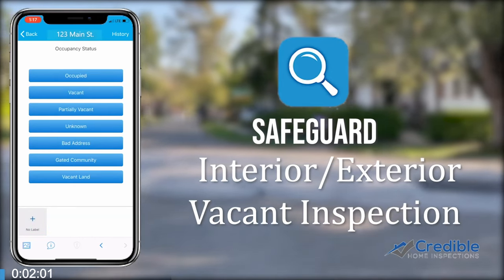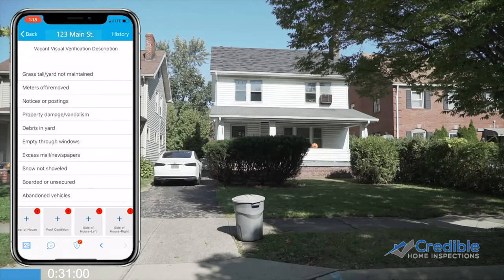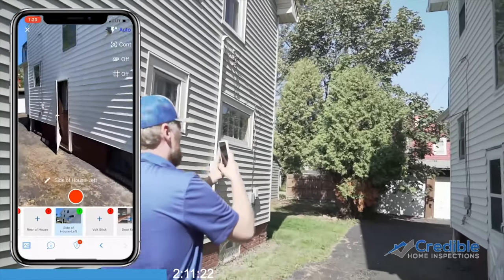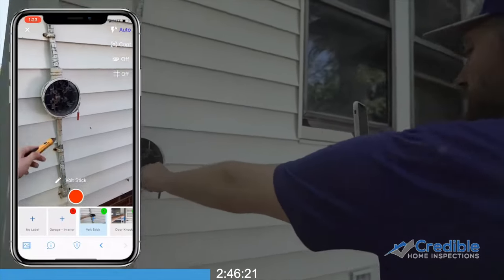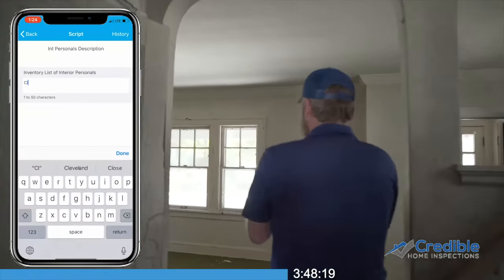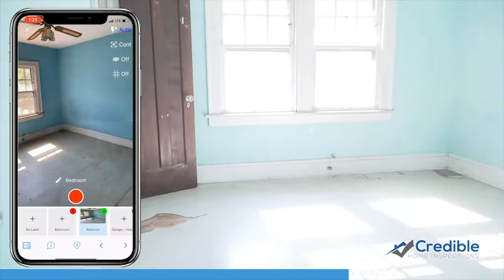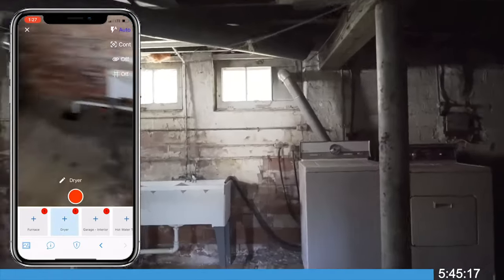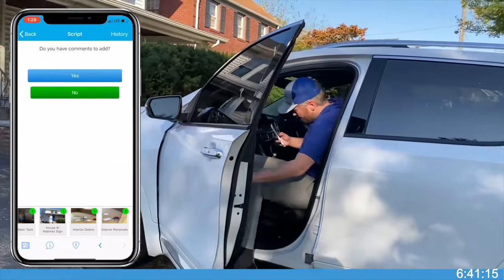Interior & Exterior Inspection Safeguard INSPECT APP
Brief description on best practices for Interior & Exterior inspections using the Safeguard INSPECT App
All requirements vary per client expectations